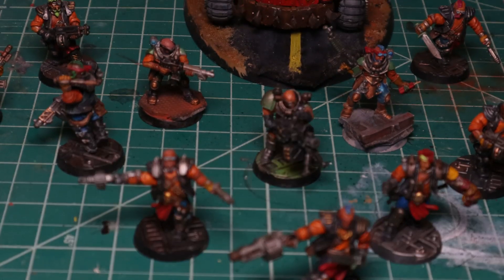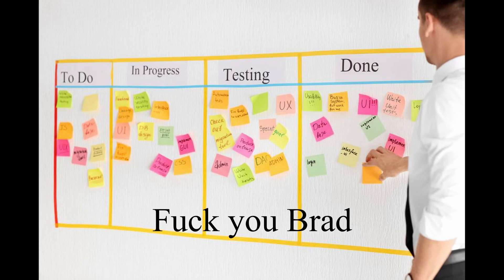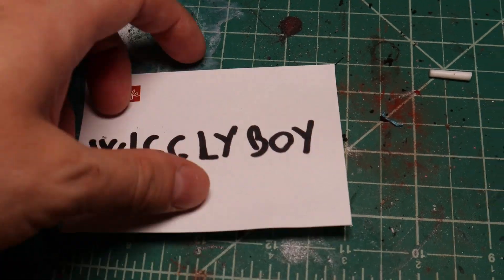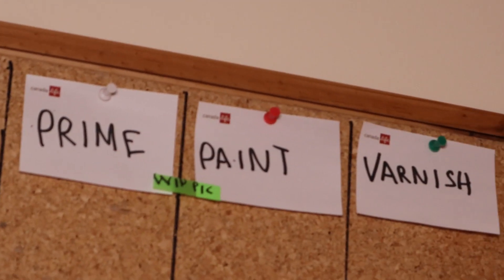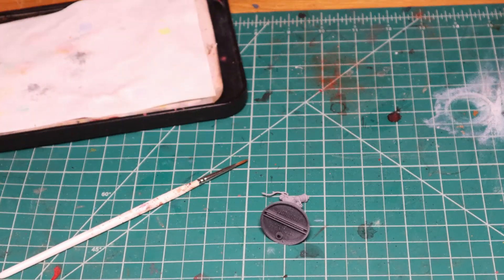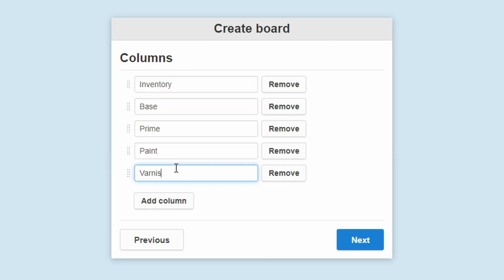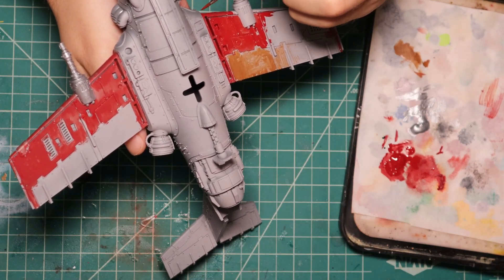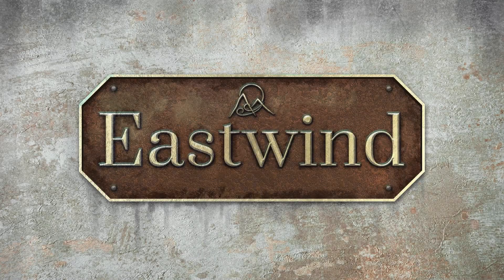How to be a more efficient mini painter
Organize your mini painting process, and attack your pile of unpainted plastic with maximum efficiency.